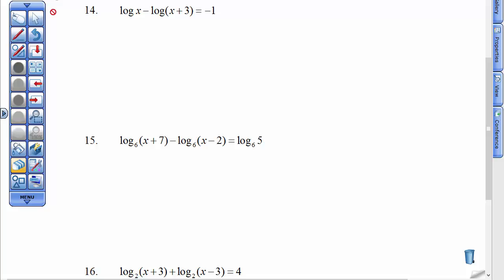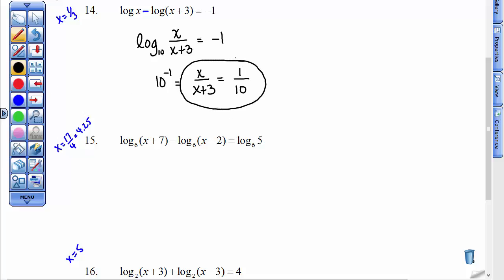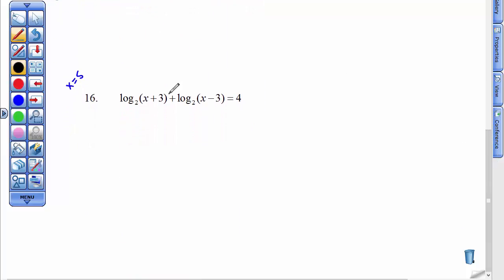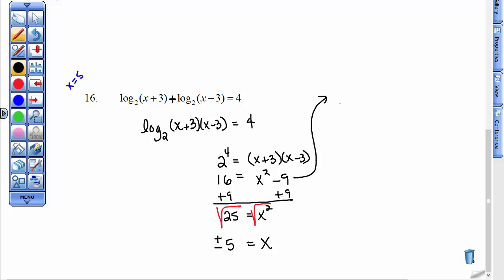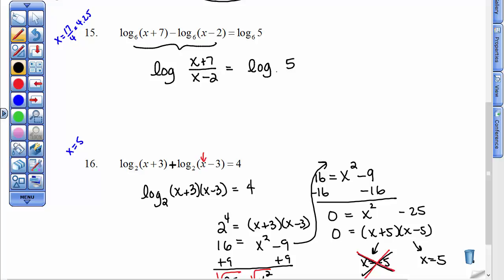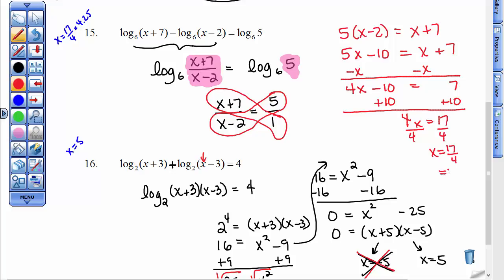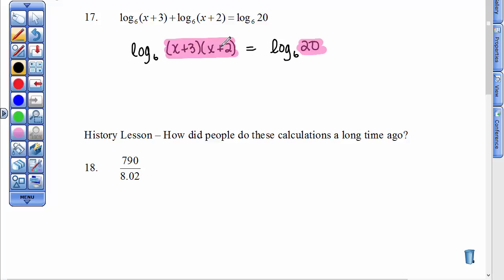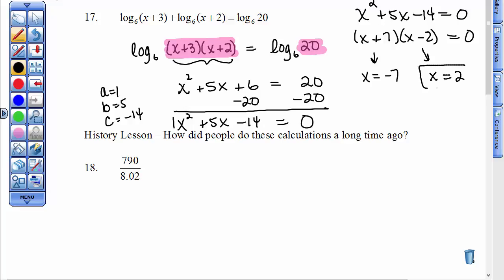Applied Algebra/Trigonometry Ch. 13.6C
Solve Logarithmic Functions